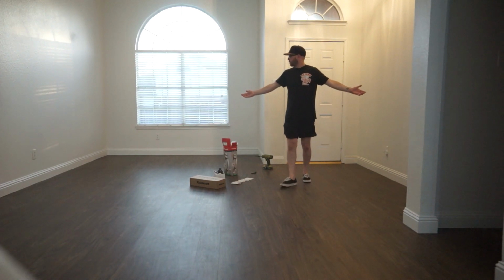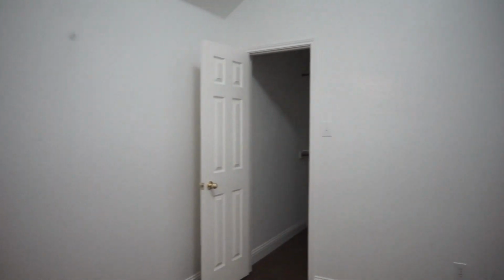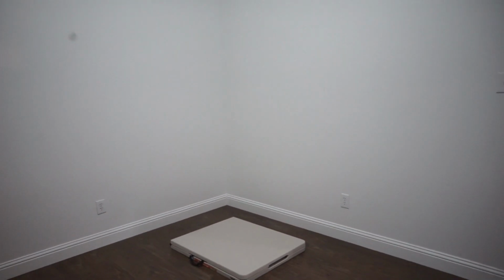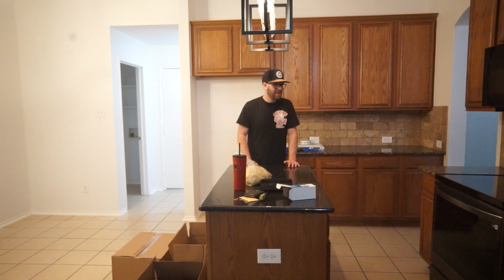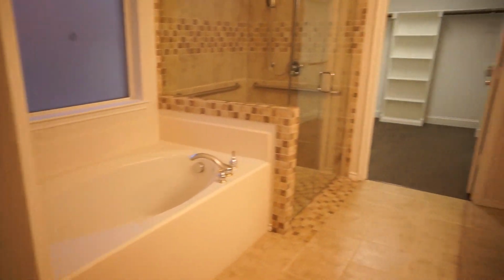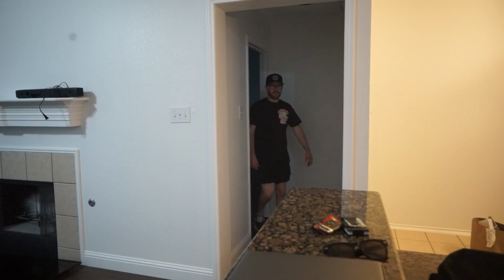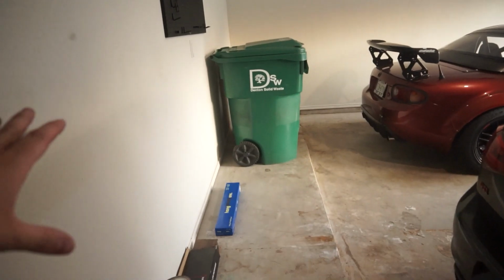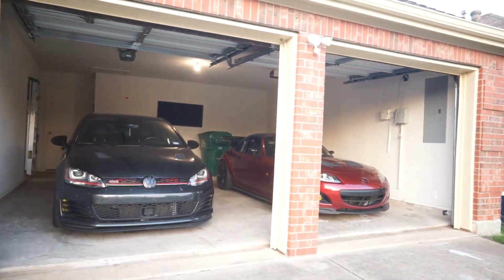Driveway Dreams to Garage Goals - Our New House and Bigger Garage!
So excited to give you guys a first tour of our new house! Get ready for some big projects and updates!